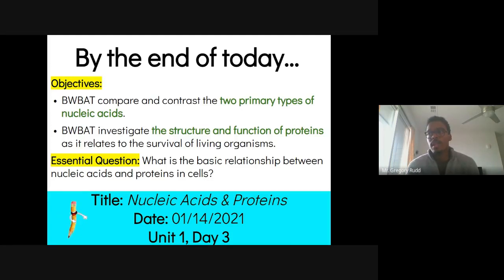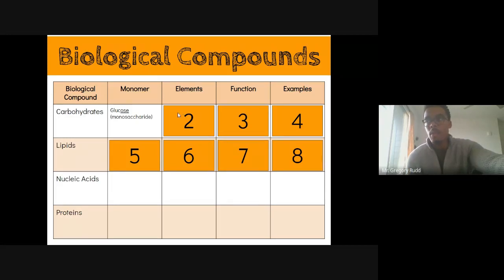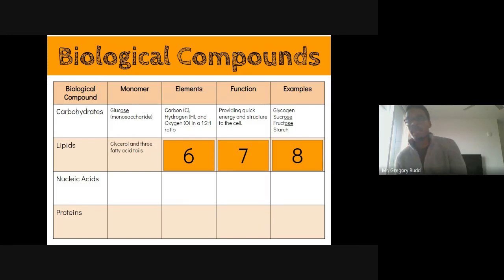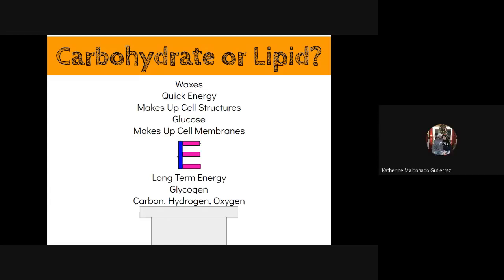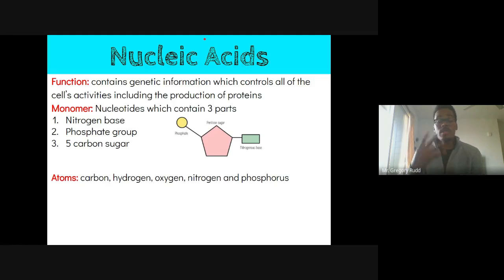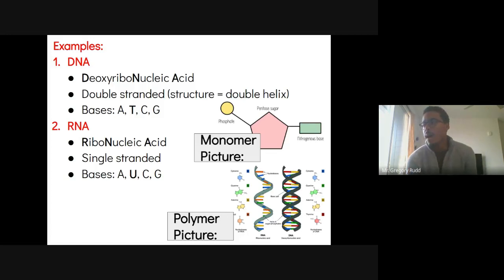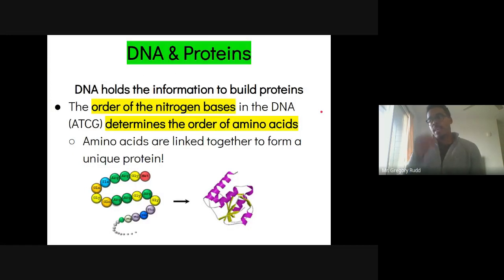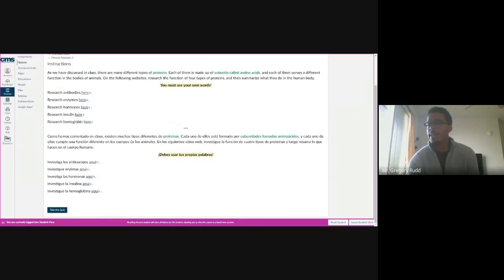Biology | January 14, 2021 | Nucleic Acids & Proteins (U1D3)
This is the recorded session of class from January 14, 2021, in which we cover the third day of unit one, about the second two biomolecules: nucleic acids and proteins.